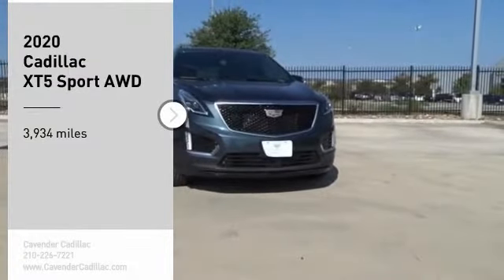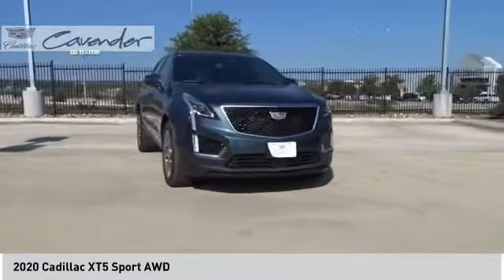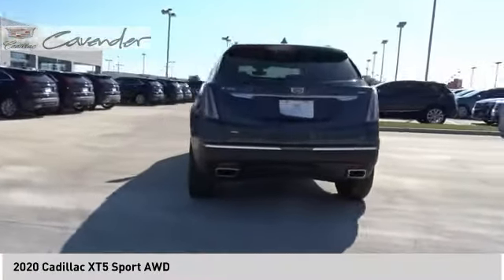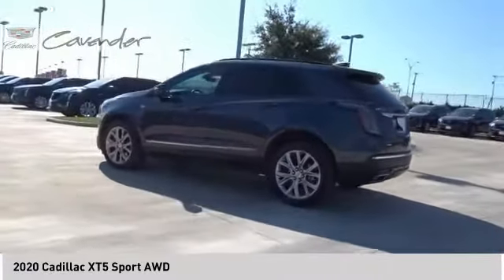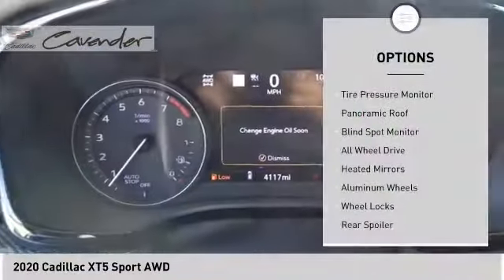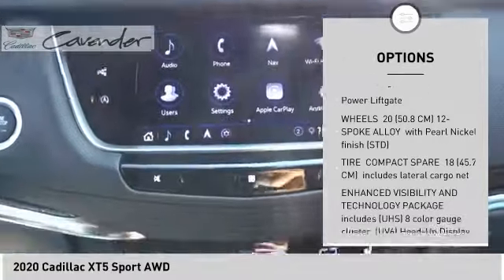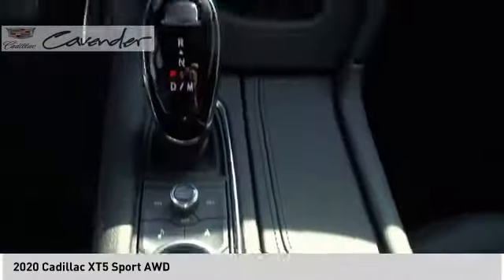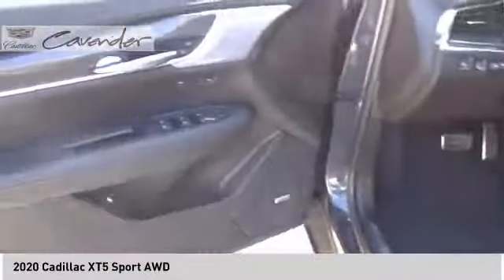2020 Cadillac XT5 XT5033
2020 Cadillac XT5 Sport AWD

Cavender Cadillac
7625 N Loop 1604 E

Shadow 2020 Cadillac XT5 Sport AWD 9-Speed Automatic 3.6L V6 DI VVT Price does not include tax, title, license, or document fees. Price includes: $1500 - Cadillac Bonus Cash Program. Exp. 03/02/2020